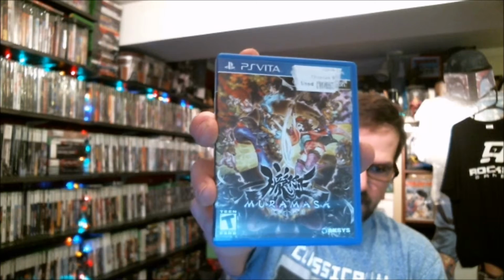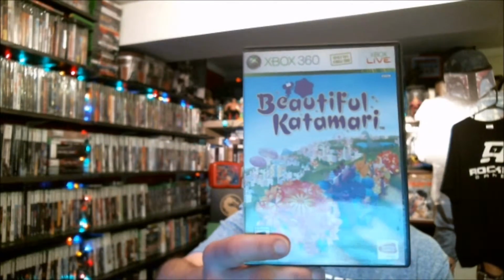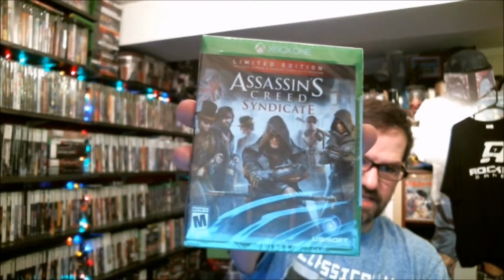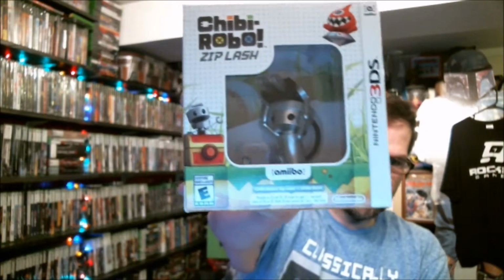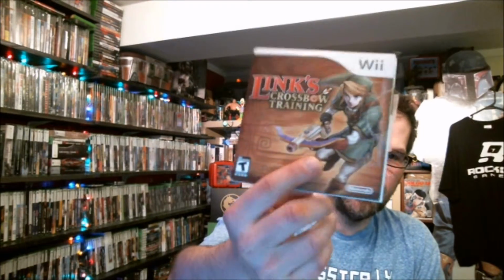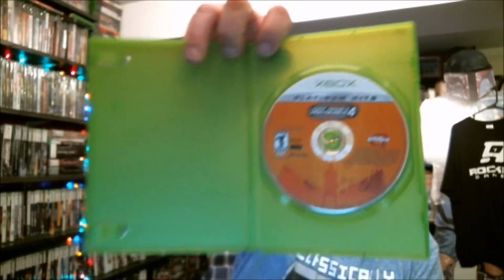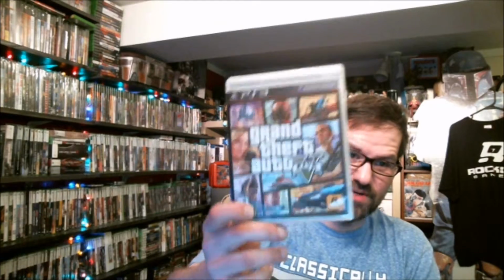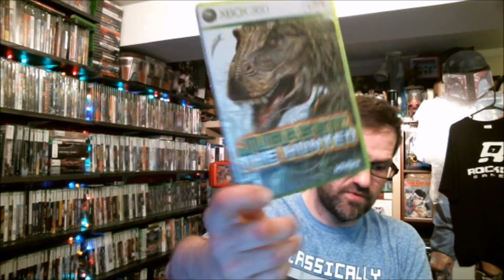December 10, 2015 Back after another break!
Xbox Live GamerTag: unseenenemy
PSN ID: bigangrynate